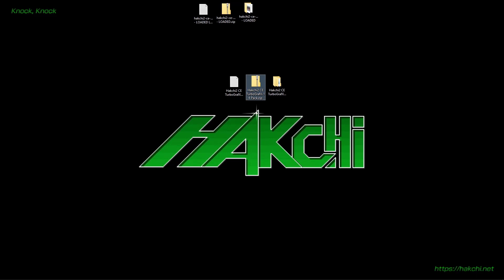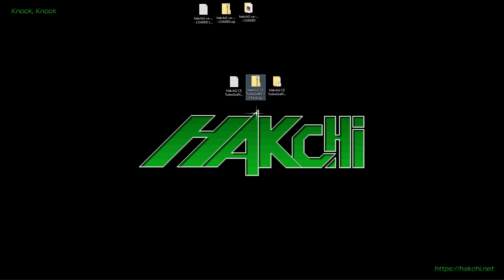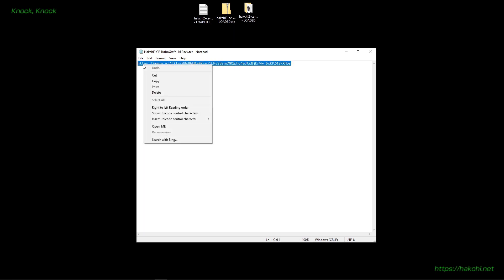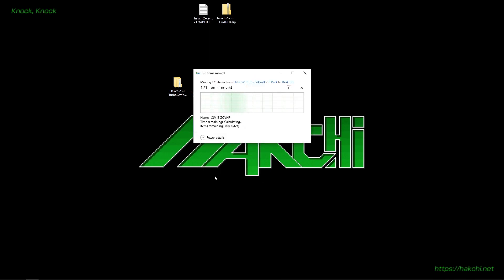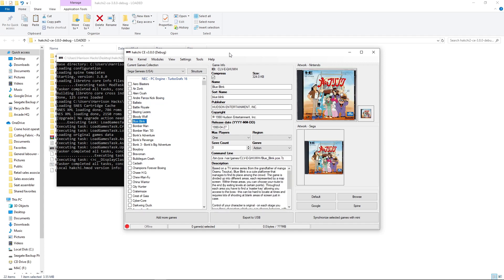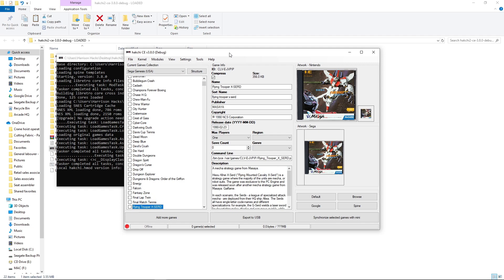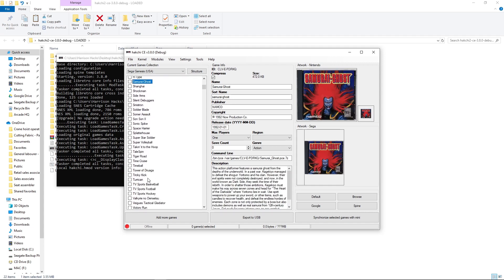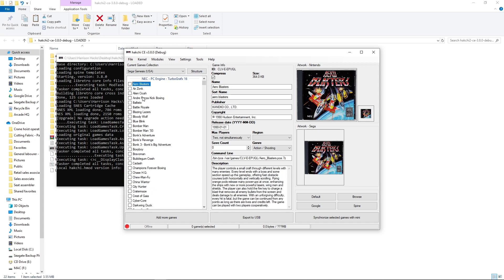TurboGrafX-16 Mini Add On Pack For Fully Loaded Hakchi CE 3.8.0 Build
Special thanks to everyone involved with Hakchi